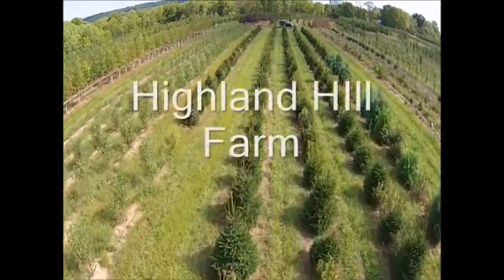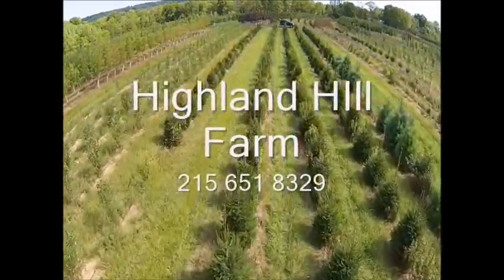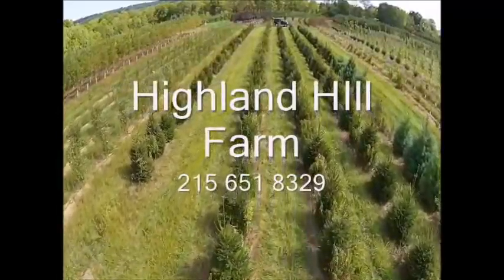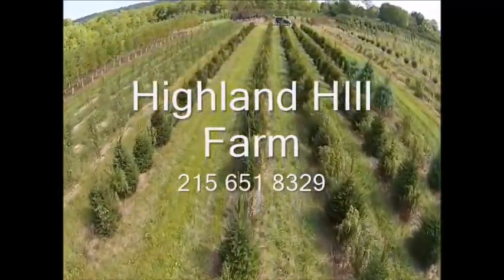A Quick Look At Dawn Redwoods